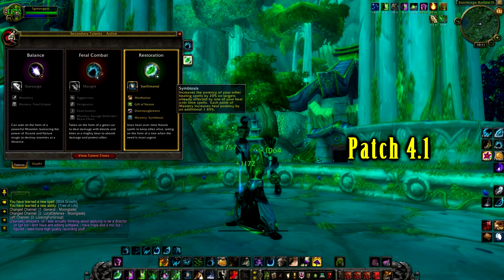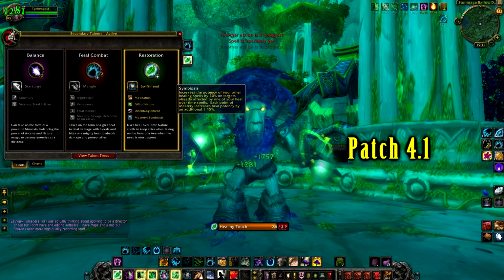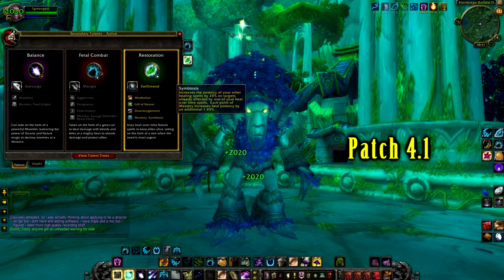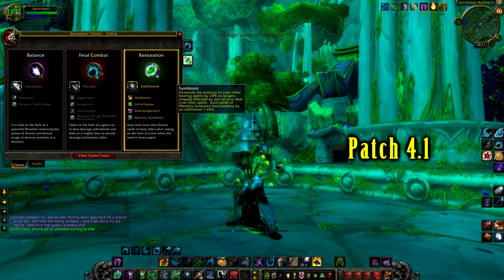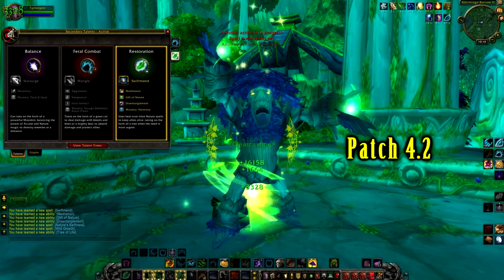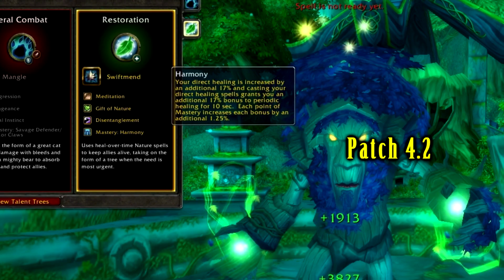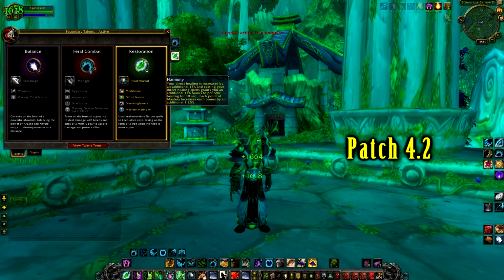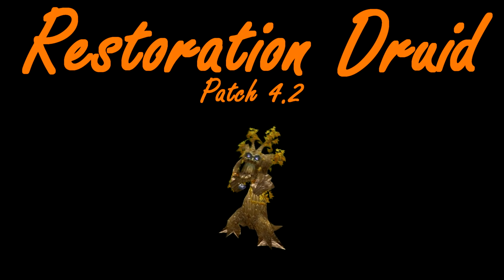★ WoW - Restoration Druid Patch 4.2 Changes (Hengest)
A comprehensive review of the Resto Druid changes for Patch 4.2